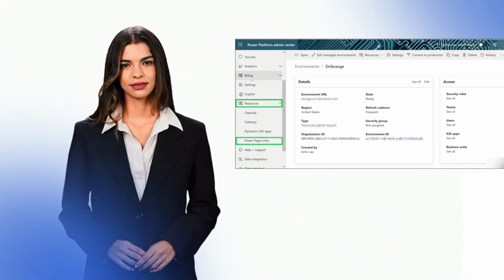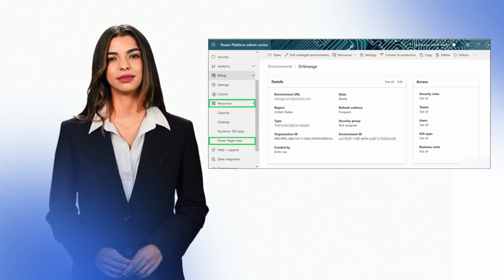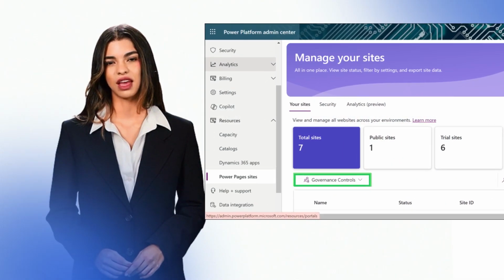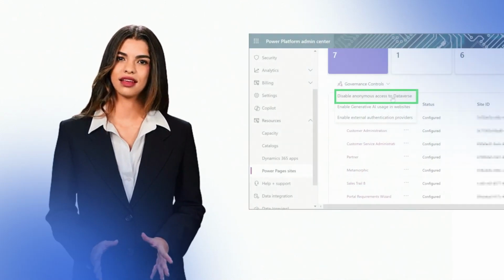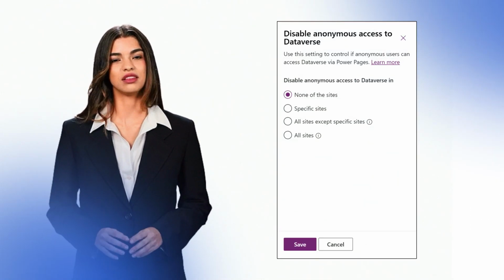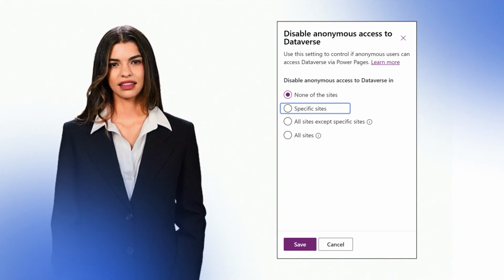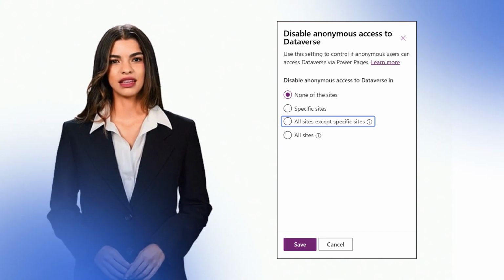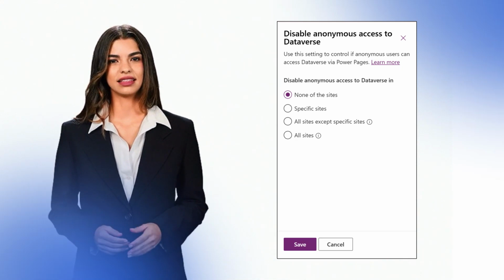Power Pages Governance: End Anonymous Access Now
In this concise tutorial, learn how to enhance the security of your Microsoft Power Pages by disabling anonymous access using governance controls. We'll guide you through the Power Platform Admin Center to ensure only authenticated users can access your site's content, safeguarding sensitive data and ensuring compliance.

What You'll Learn:
🔐 Understanding the risks of anonymous access
🔐 Navigating to the Power Platform Admin Center
🔐 Accessing and configuring governance controls
🔐 Setting access parameters to restrict anonymous users
🔐 Saving changes and verifying updated permissions